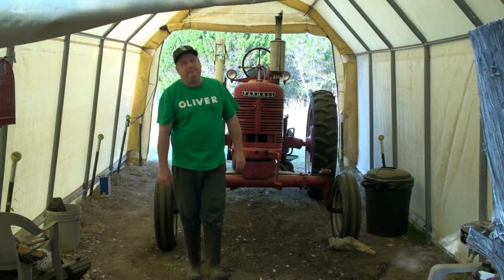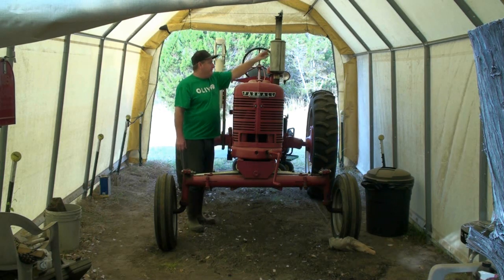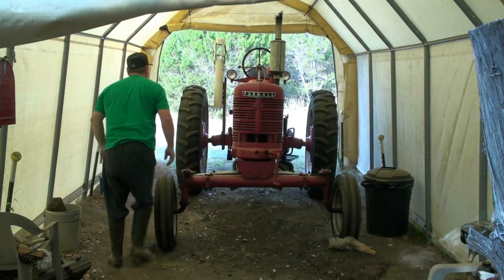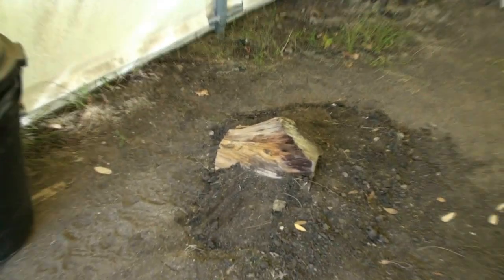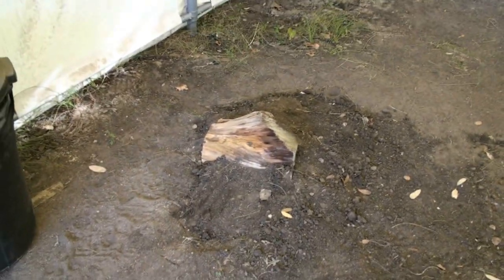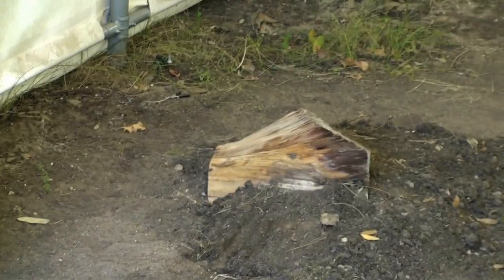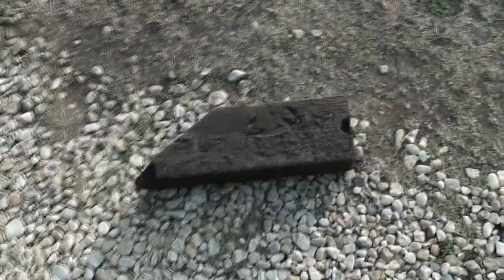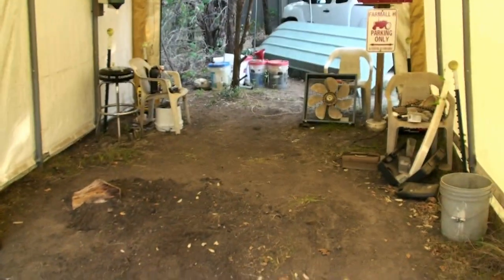Farmall-160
Hand Crank, and showing my new wheel stop in the tractor port.